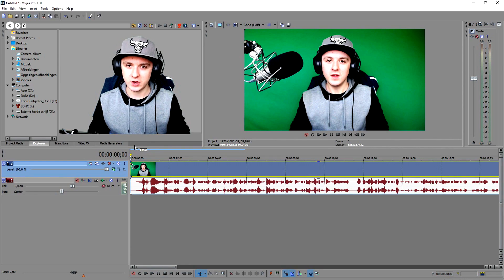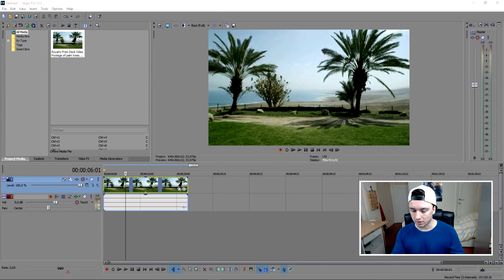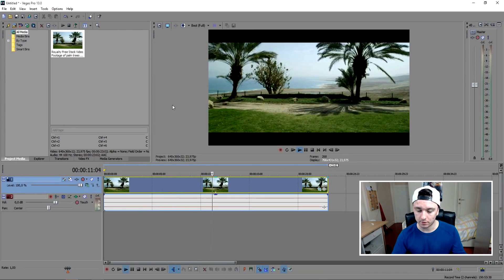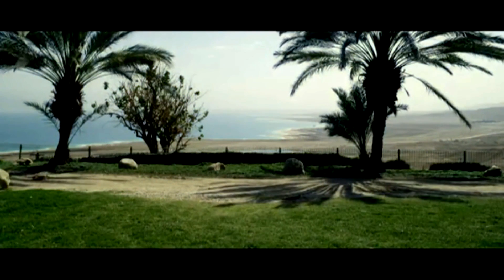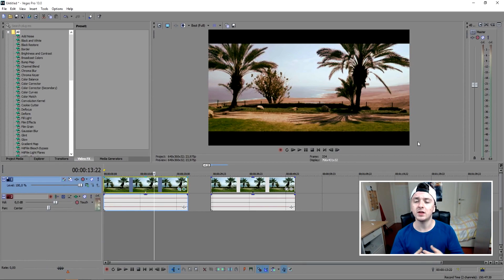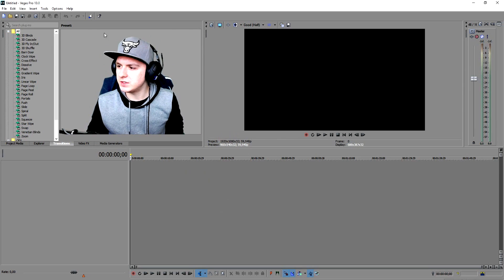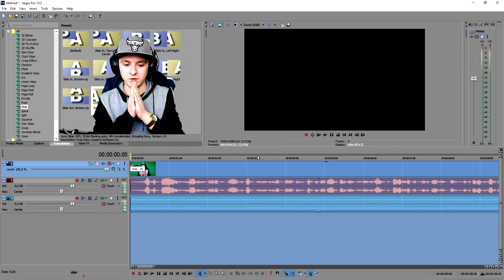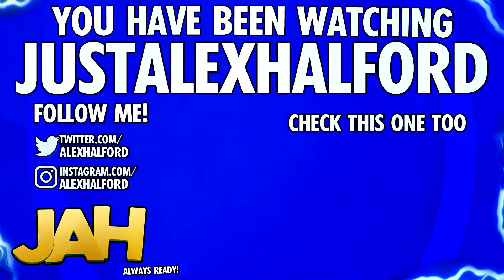How To Use Sony Vegas Pro 14 For Beginners! Part 6 - Tutorial #184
- - Vegas 14! It finally released! In this video I'll be showing you how to use Sony Vegas for beginners. I use the video editing software called VEGAS Pro 14 as my main video editing program. You can use Final Cut, iMovie, and more.
- Always Ready!